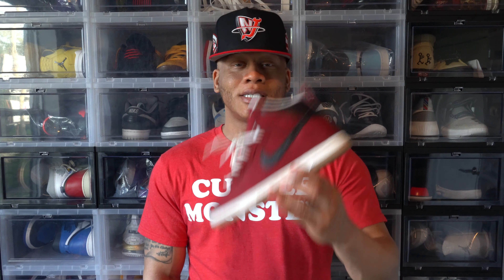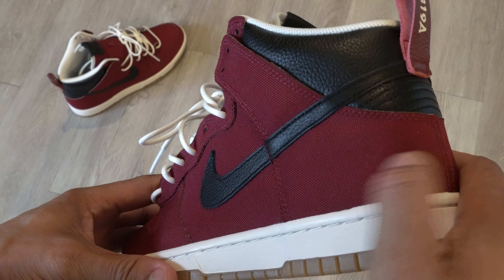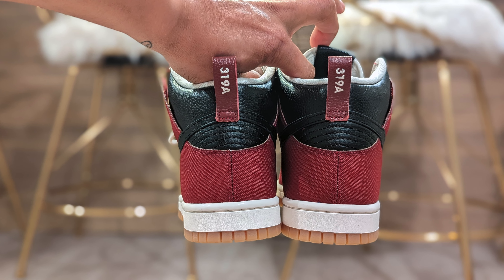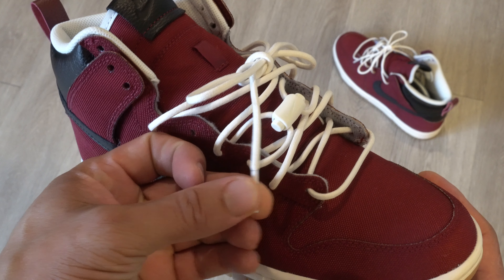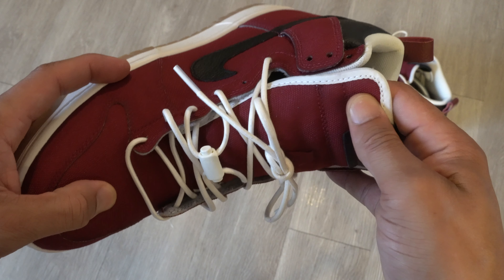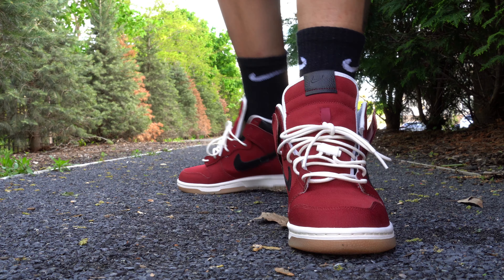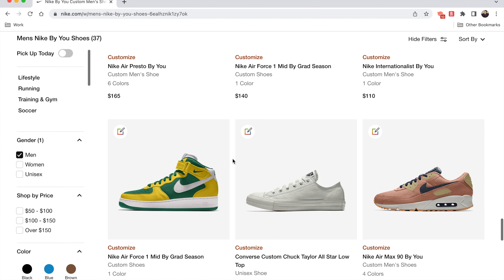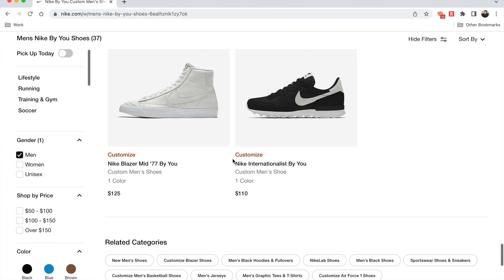Nike By You Dunk High "319A Franklin Blvd." Detailed Look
I've been waiting to create this colorway, inspired by where I grew up, for a long time. How do you think they came out??